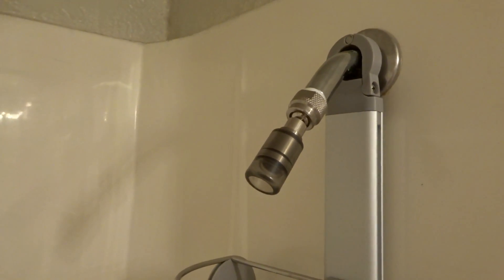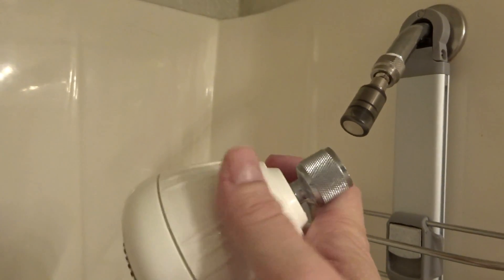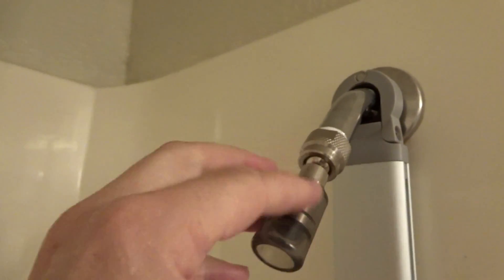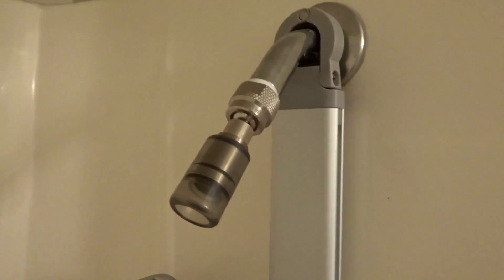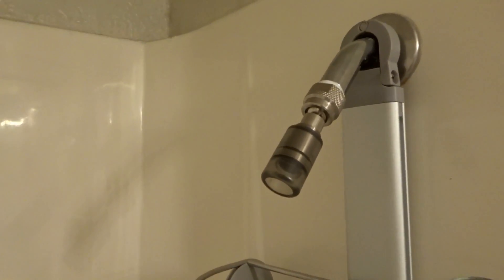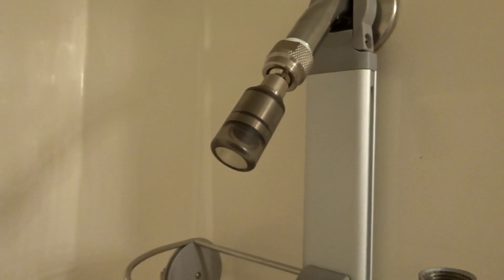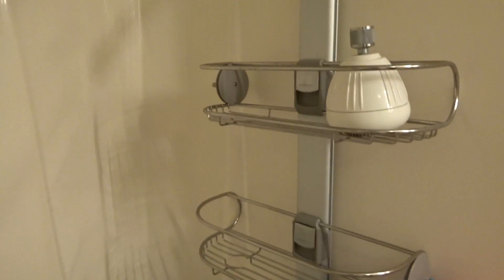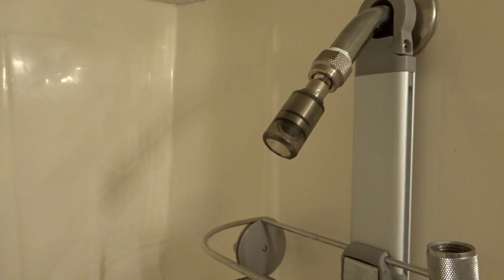High Sierra low-flow shower head review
My review of the incredible High Sierra low-flow (1.5 gpm) shower head.